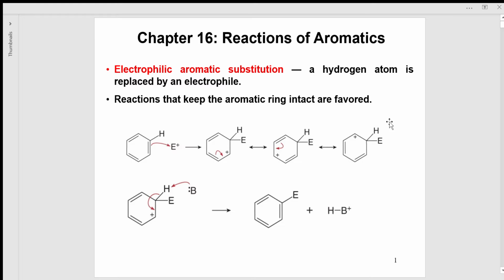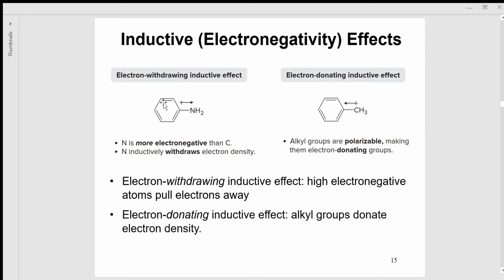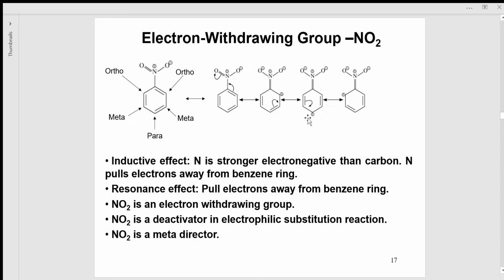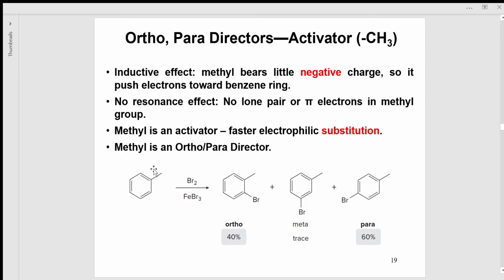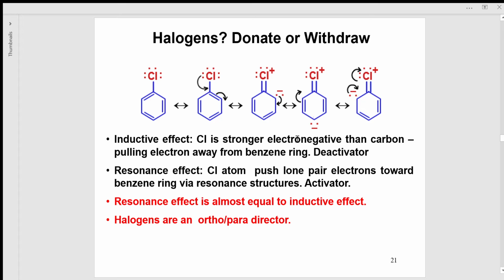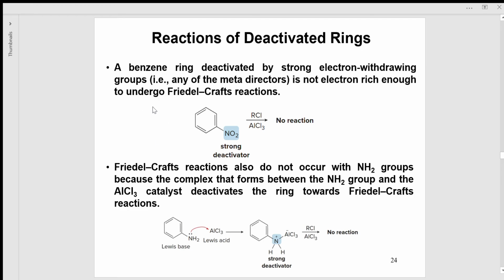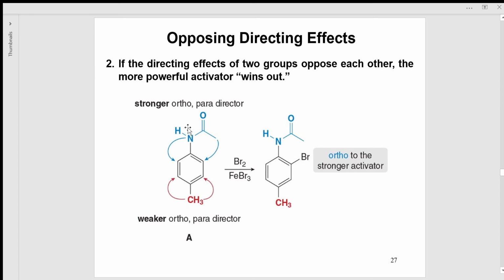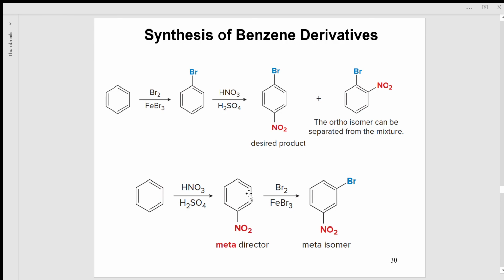SVC OCHEM II - Wang